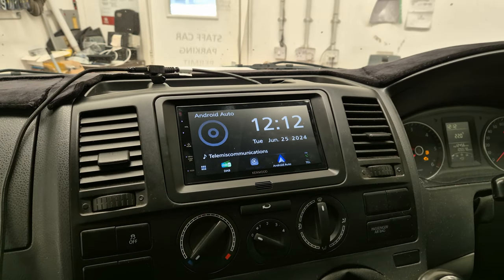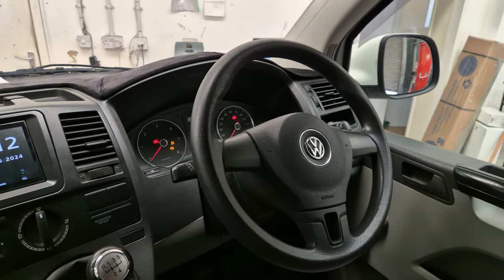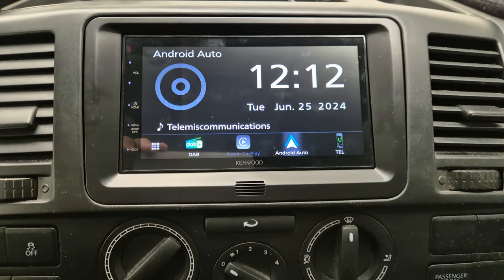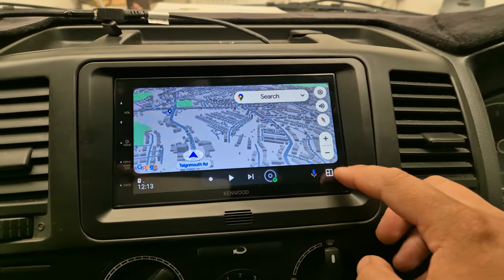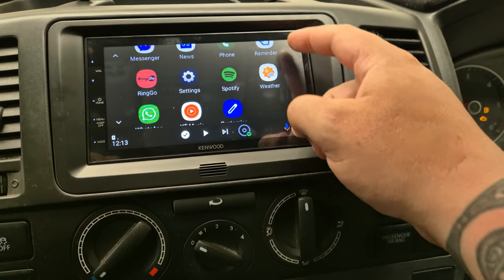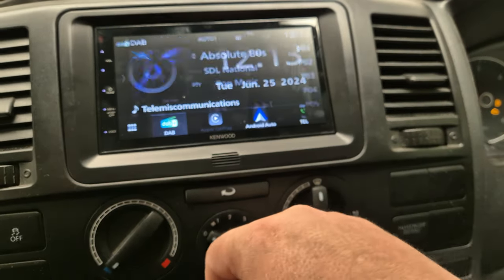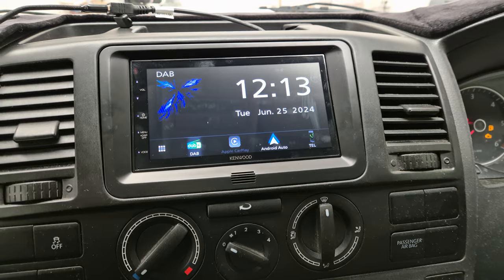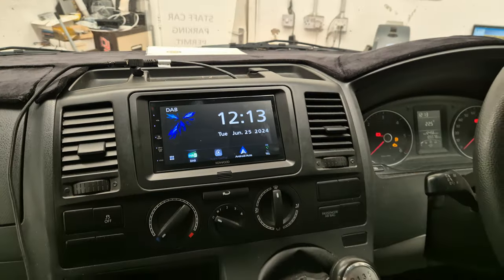VW T5.1 Transport Audio Upgrade KENWOOD DMX5020DABS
Revs West upgraded the factory car stereo in this VW Transport T5.1 with KENWOOD's DMX5020DABS wired Apple CarPlay, Android Auto, Android Mirroring, and DAB car radio and DAB car stereo. They also added a reversing camera for easy parking.

104 Teignmouth Road,
Torquay,
Devon,
TQ1 4EX